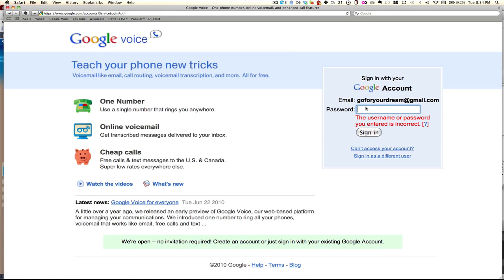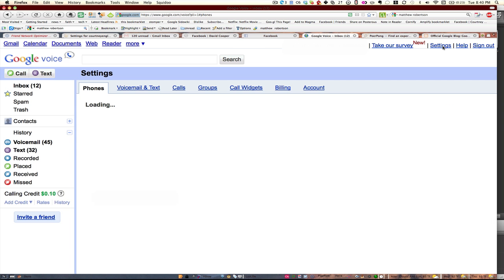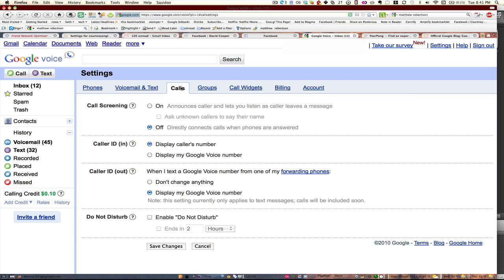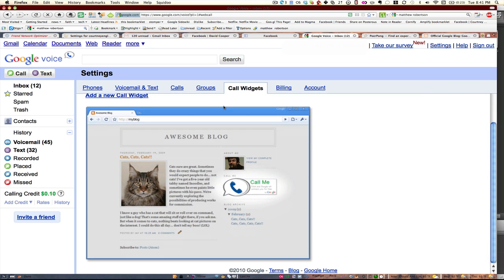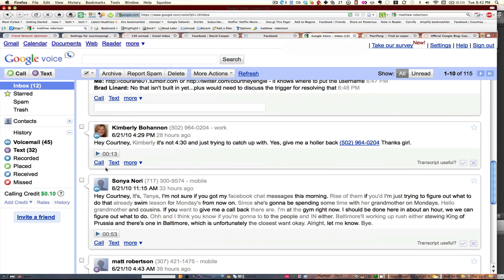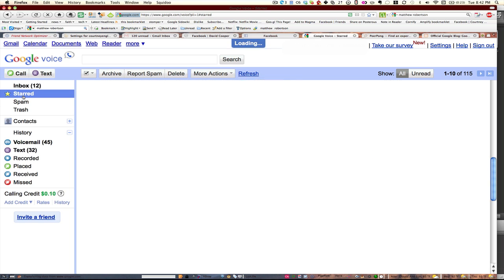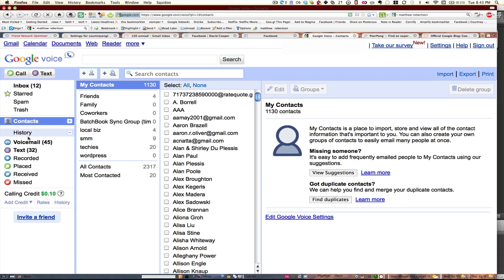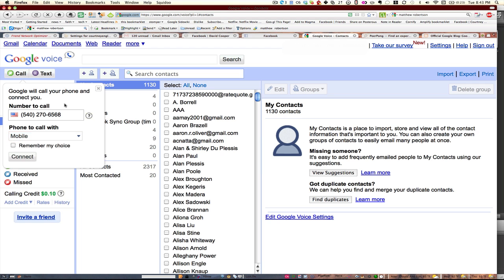How to use Google Voice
Have you ever wanted to route your calls or forward them to various numbers?  Google Voice allows you to do just that.  You can create an account and use basic text messaging and call forwarding